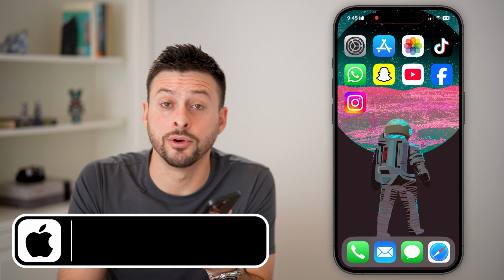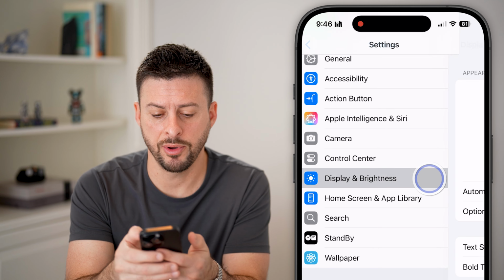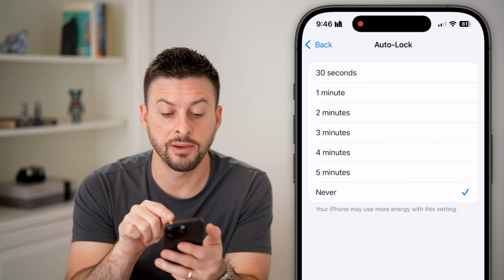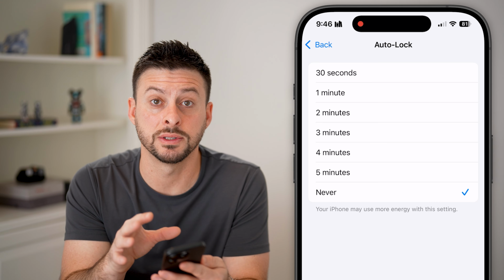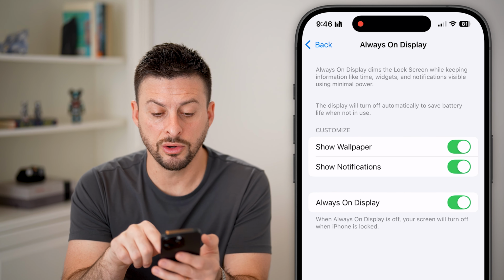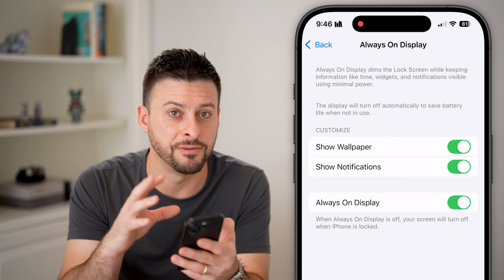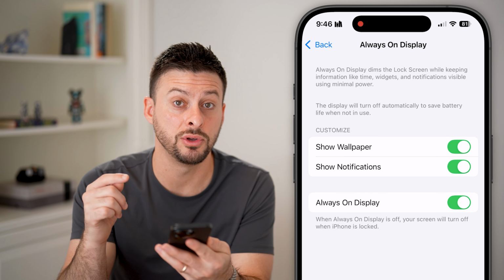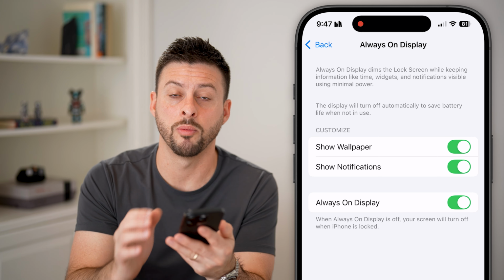How To Keep iPhone Screen On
Here's how to make your iPhone screen stay on and never go to sleep.